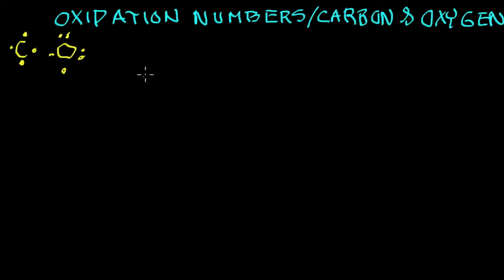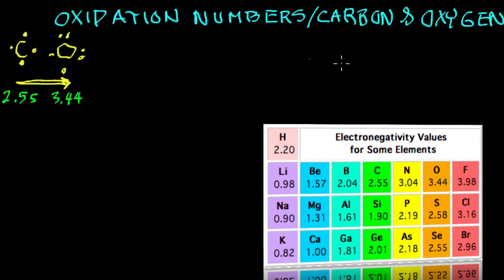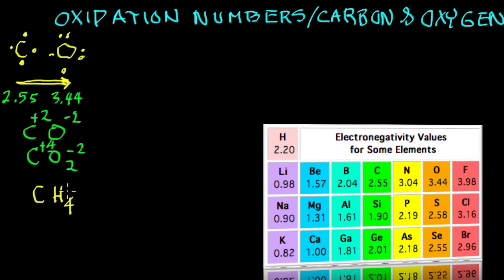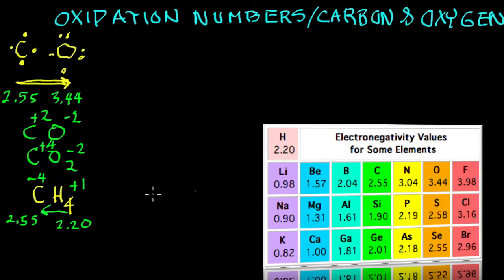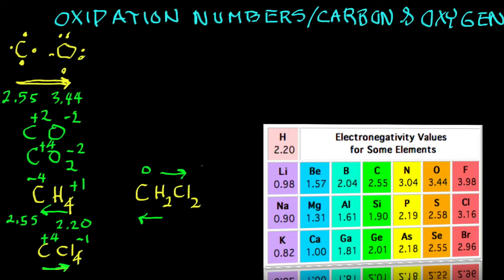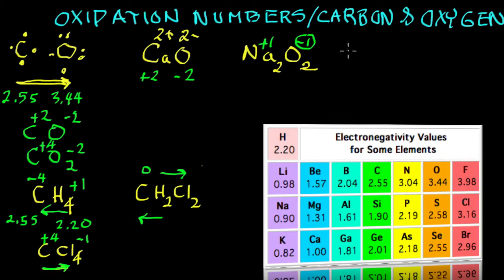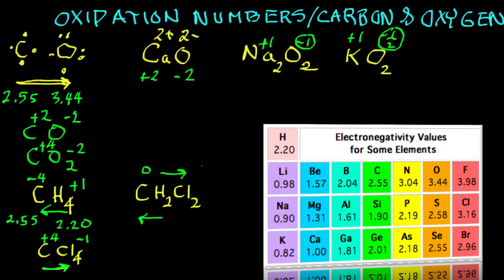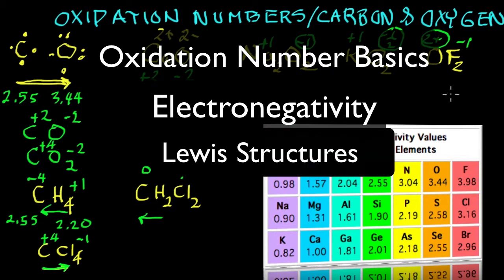Oxidation Numbers.Carbon and Oxygen.mov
using the oxidation numbers of carbon and oxygen, emphasizing the critical role of electronegativity in determining oxidation numbers